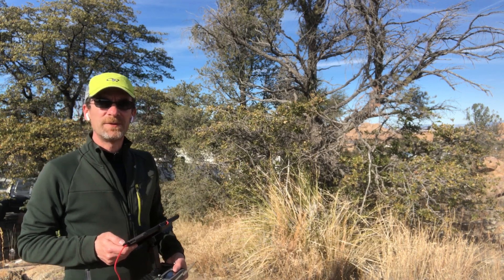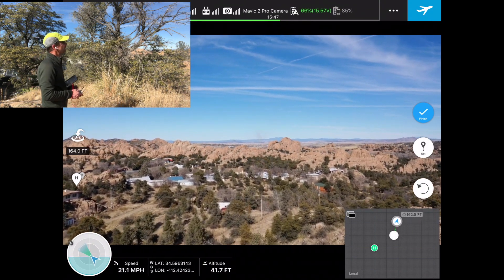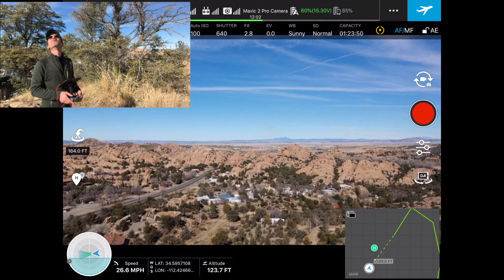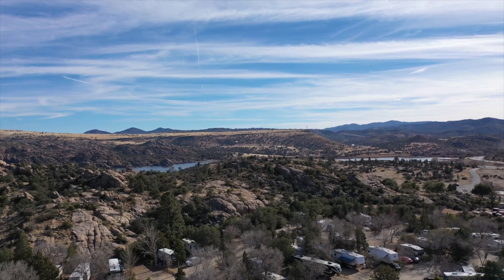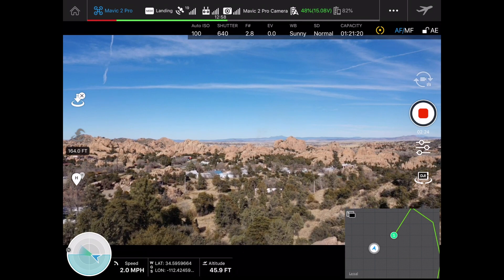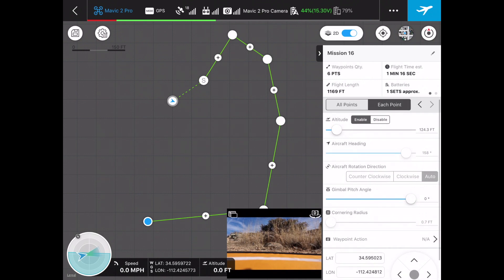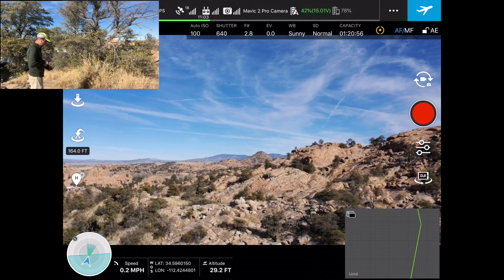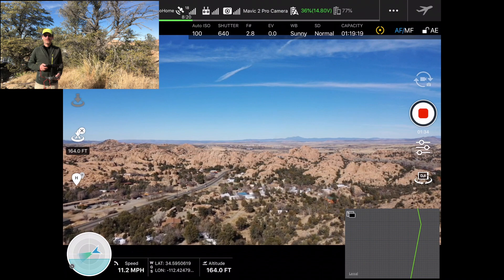DJI Mavic 2 Pro Waypoint Mission Success with DJI Ground Station Pro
In the last video here we set out to demonstrate how to plan waypoint missions in Ground Station Pro with your drone.  Unfortunately we ran into some issues.  Rather than hide the issues I showed you exactly what happened so you can learn from my mistakes.

In today's video we create a successful waypoint mission with the DJI Mavic 2 Pro and Ground Station Pro.  The results still aren't perfect, but we're on our way!

“Beginners DJI Ground Station Pro” class launched on July 25th, 2020.  If you’re interested in capturing data for 2D & 3D Models with an iPad this is the course for you!